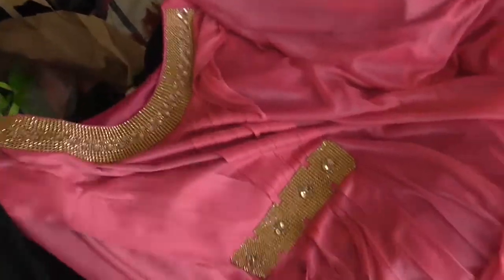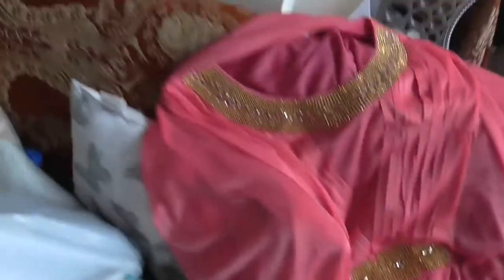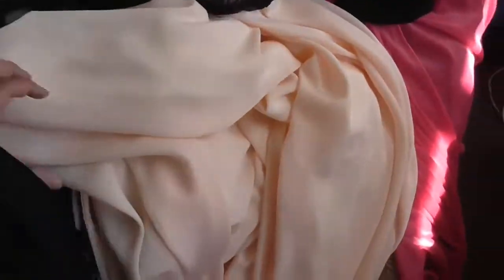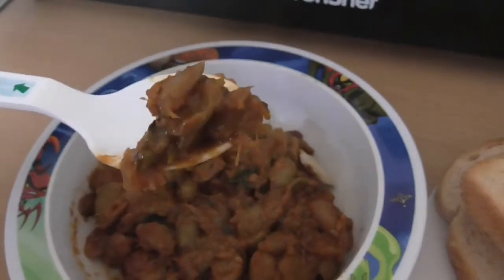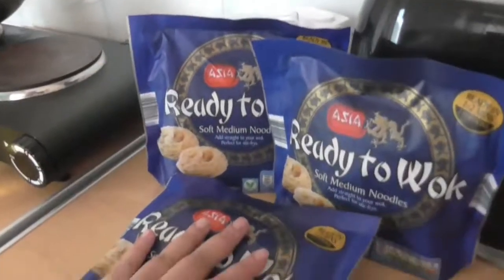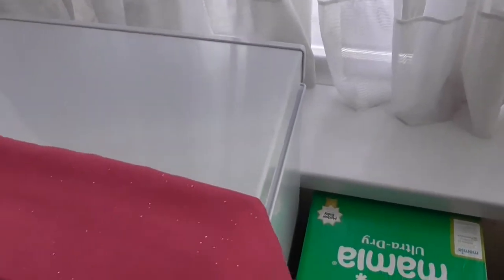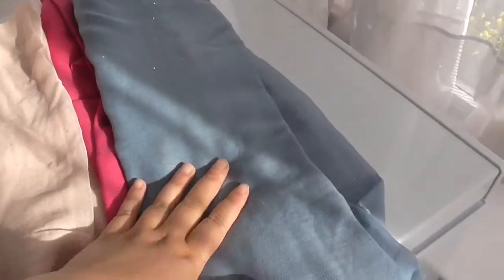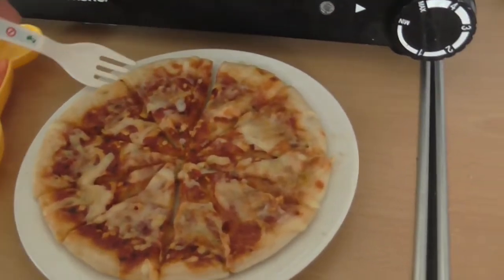16TH DAY OF RAMADAN